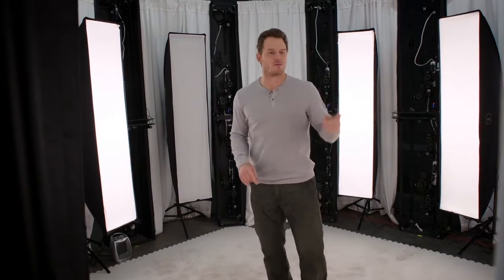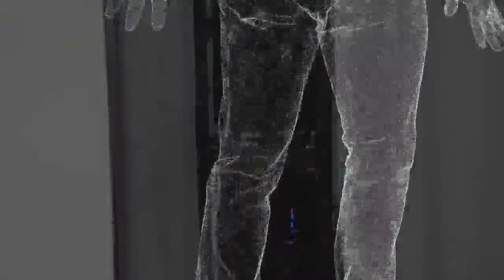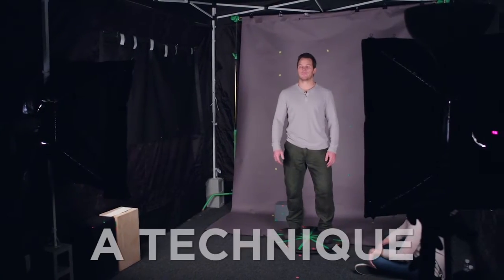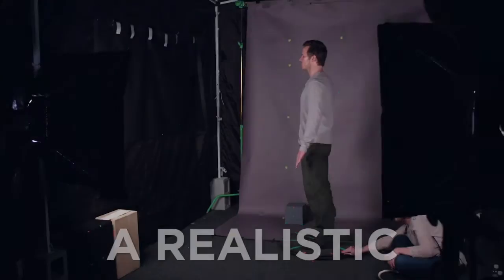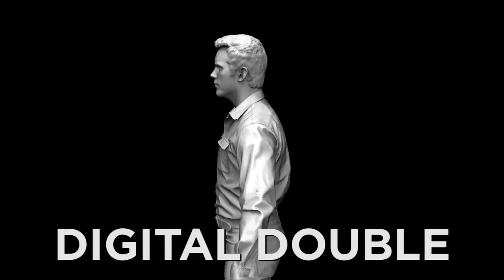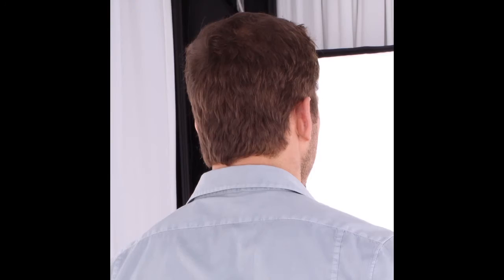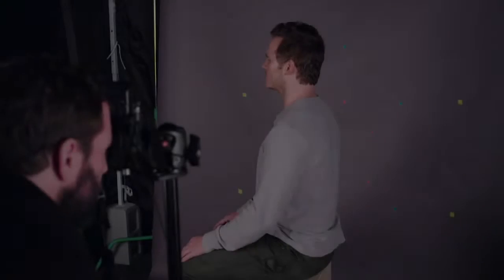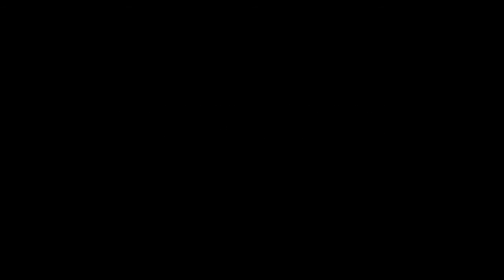Passengers | Photogrammetry | In Cinemas December 22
في دور السينما إبتداءً من ٢٢ ديسمبر

Synopsis: Jennifer Lawrence and Chris Pratt are two passengers onboard a spaceship transporting them to a new life on another planet. The trip takes a deadly turn when their hibernation pods mysteriously wake them 90 years before they reach their destination. As Jim and Aurora try to unravel the mystery behind the malfunction, they begin to fall for each other, unable to deny their intense attraction... only to be threatened by the imminent collapse of the ship and the discovery of the truth behind why they woke up.

Cast:
Jennifer Lawrence
Chris Pratt
Michael Sheen
Laurence Fishburne
Andy Garcia
Welcome to the Official channel of Empire Movies, the exclusive distributor for 20th Century Fox, Sony Pictures and Dreamworks Animation movies in the Middle-East.

أهلاً بكم على صفحة امبير موفيز، الوكيل الحصري لتونتيث سنتوري فوكس، سوني بكترز و دريمووركس انيماشن في الشرق الأوسط